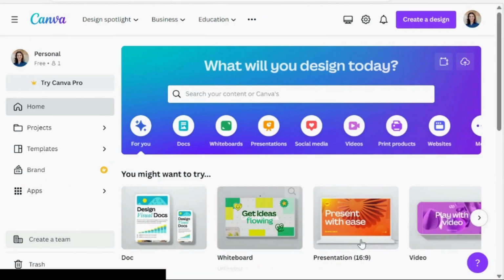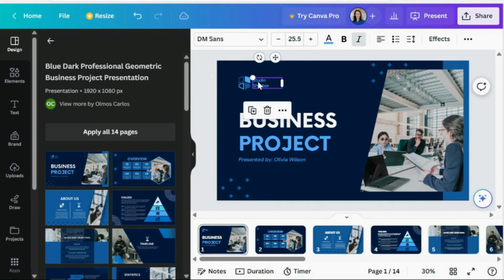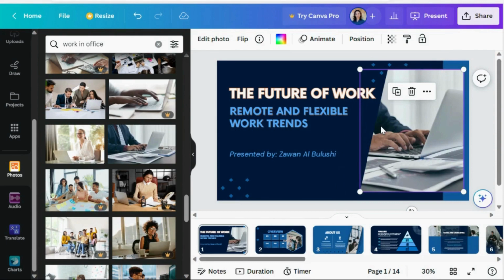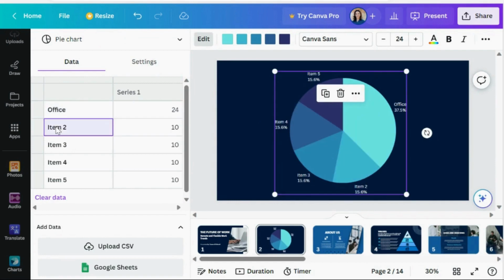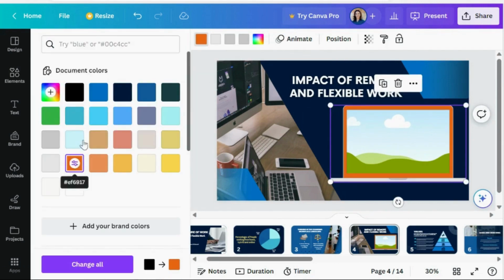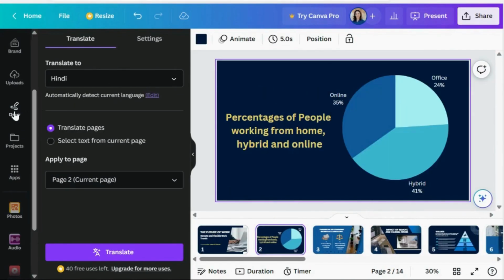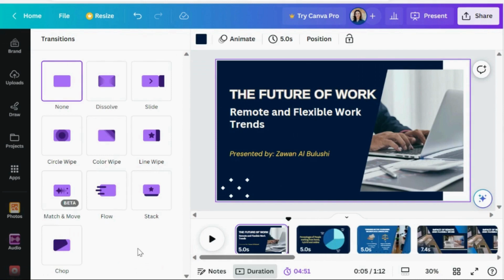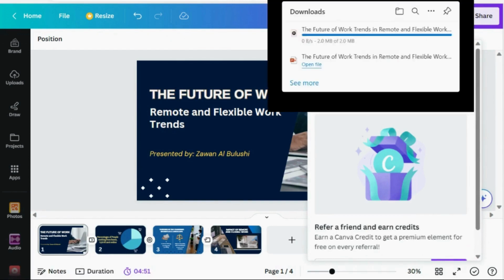Create Stunning Presentations for FREE: Canva's Features Tutorial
In this video, I walk you through some cool stuff you can do with Canva's free features to create stunning presentations. Dive into the world of Canva and discover the potential of its free features to craft visually captivating presentations! Join me as we explore the user-friendly interface of this popular design tool, from creating slides from scratch to leveraging their vast template library tailored for various themes.
➡️ Whether you're aiming to design business presentations or infuse creative graphics into your slides, this guide offers a comprehensive walkthrough. Learn the ins and outs of customizing text, choosing the right photos, integrating videos, employing the magic of design transitions, and even incorporating your voice. From understanding Canva's array of tools, such as the innovative translate feature to adding timers, we'll cover it all.

Whether you're a Canva novice or just looking for some fresh inspiration, I promise by the end of this video, you'll be armed with the knowledge to elevate your next presentation.

💬 After watching the tutorial, which Canva feature are you most excited to try out in your next presentation?

Welcome to the official YouTube channel of Dr. Zawan Al Bulushi!

Starting her career teaching English in high school and later diving into tech education, Dr. Zawan has always been captivated by technology's role in learning. This channel is her lens into the intersection of AI and the broader tech world, catering to both experts and novices in artificial intelligence and tech trends. Dr. Zawan deeply explores AI tools, from deep learning to the anticipated ai tools for 2024, making complex concepts understandable for all.
➡️ If you're intrigued by Neural Network intricacies, the latest in AI platforms, or want insights into fresh AI breakthroughs, Dr. Zawan's channel is your go-to for comprehensive reviews, insightful advice, and practical tutorials. She's committed to ensuring everyone can grasp and leverage the potential AI and technology offer. From AI software reviews to the latest on tech startups, she's got you covered.
Journey with Dr. Zawan in the ever-evolving realm of AI, staying ahead in this tech-driven era. An Assistant Professor at the University of Arizona with a PhD in Education, she's shared her insights on tech and education at over 100 global events.

📲 Follow Zawan Al Bulushi on social media!